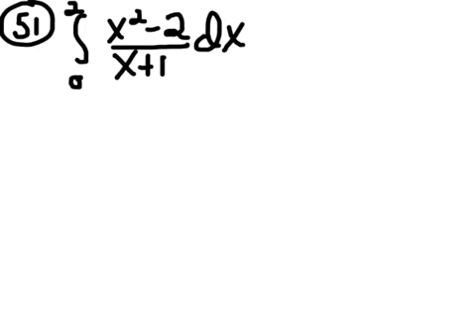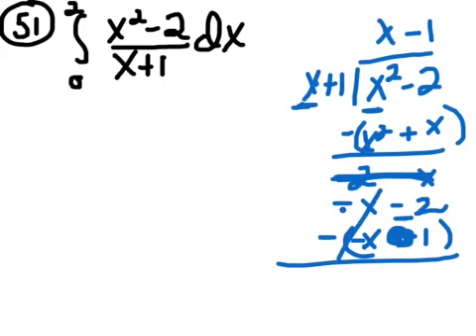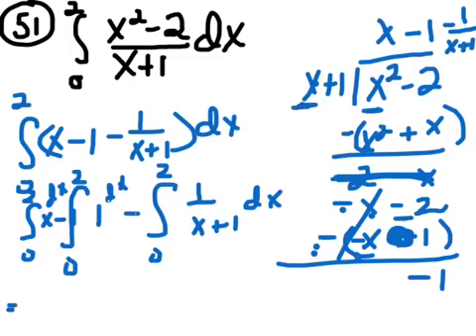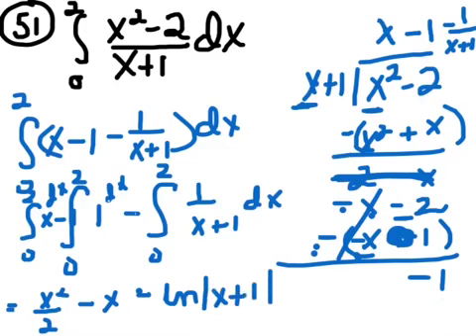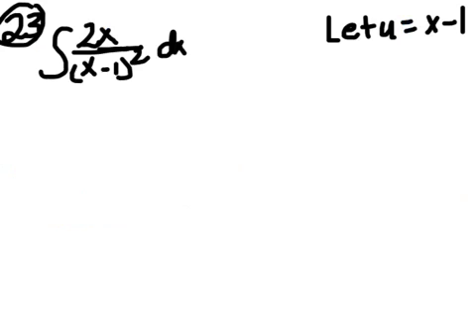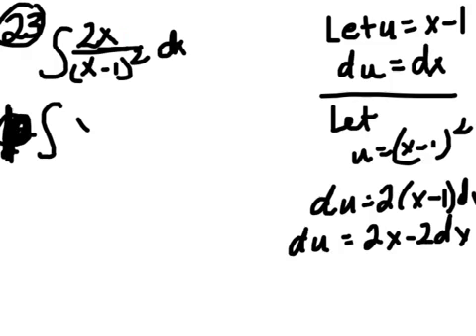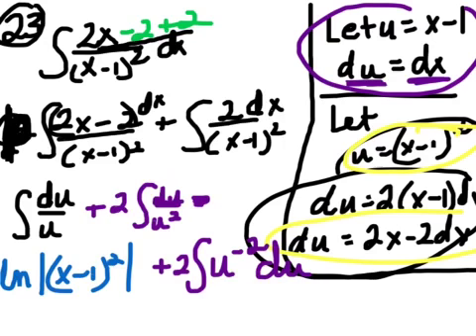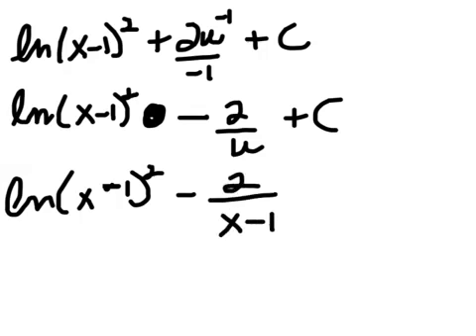Trig 5.2 #51,23